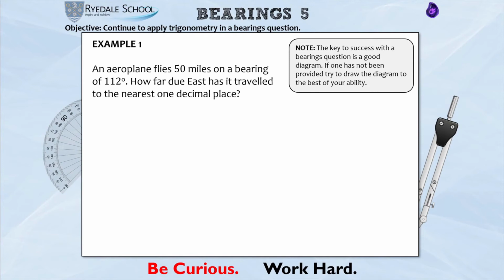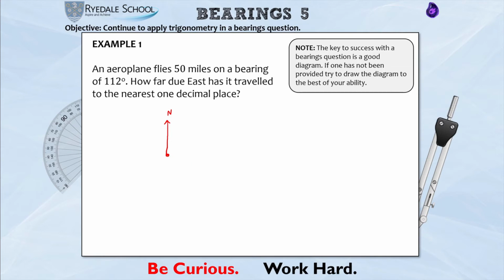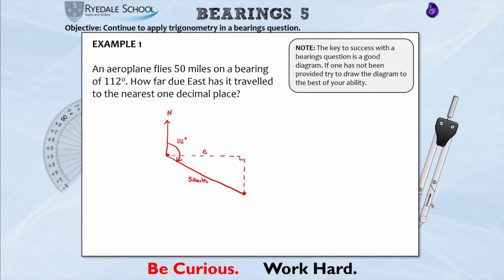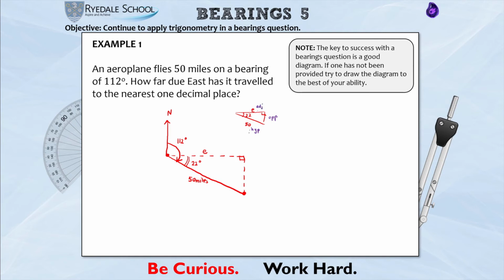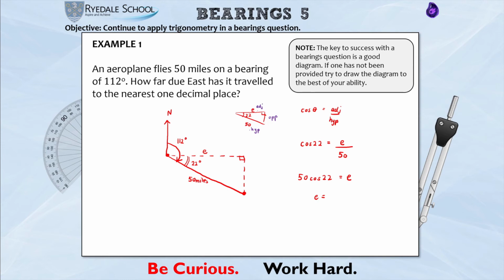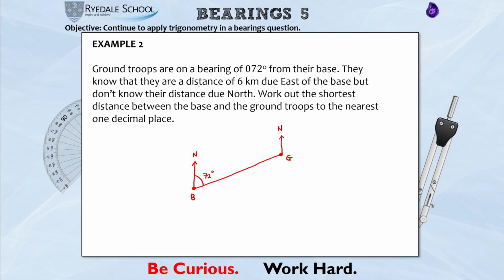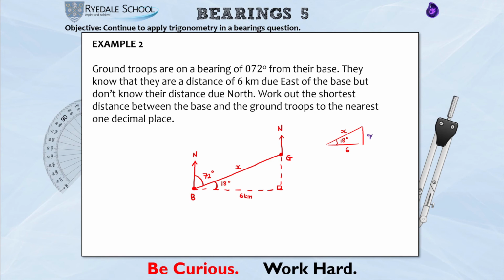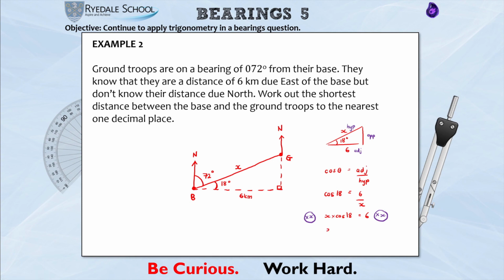Year 10 - Bearings 5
Teacher led explanation and examples of applying trigonometry with bearings.